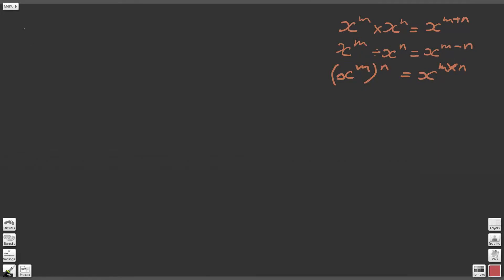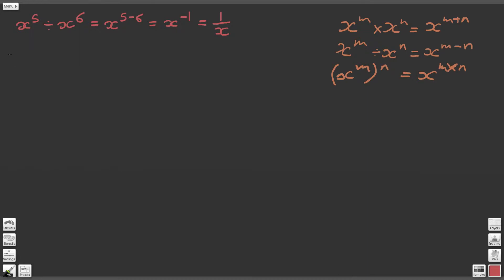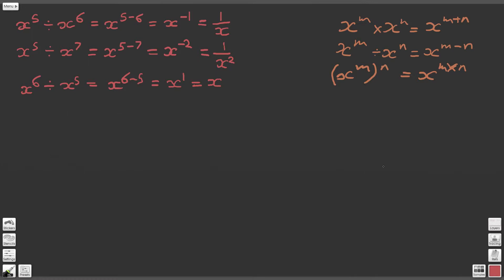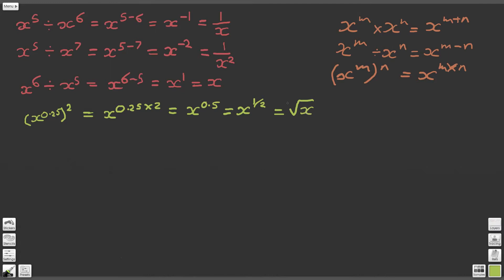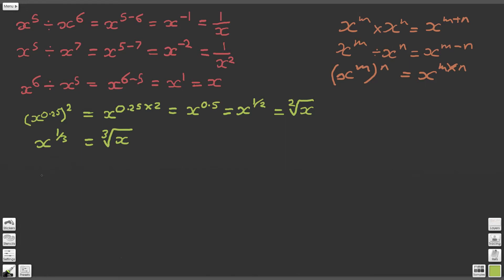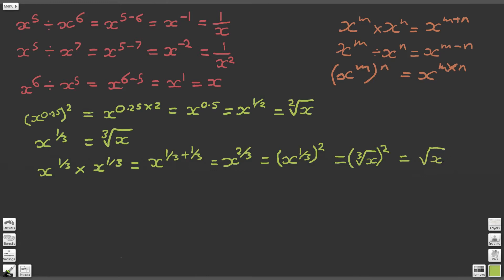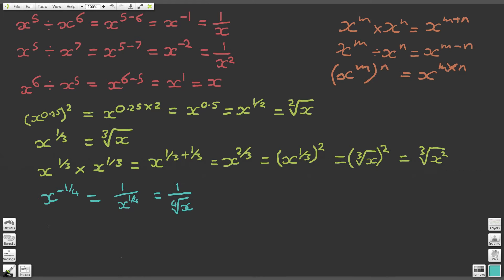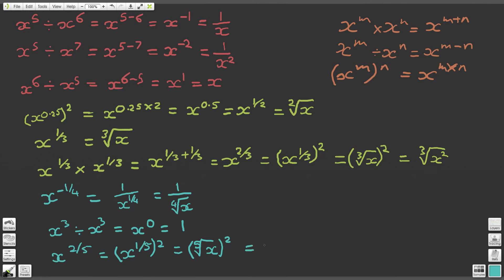Maths Tutorial: Law of Indices, Worksheet Answers Q3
This video shows how to apply the special cases of the Laws of Indices by providing answers to question 3 of the worksheet accessible via this